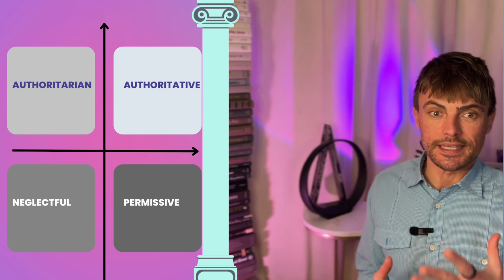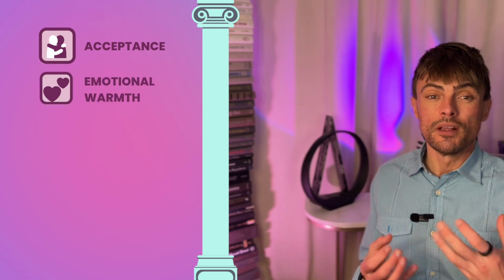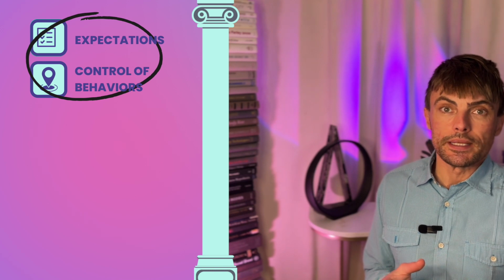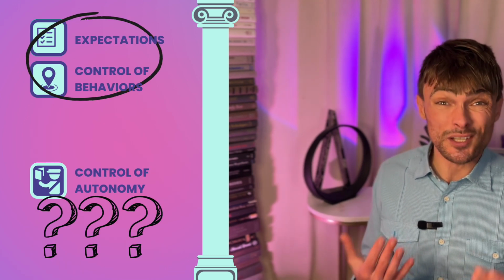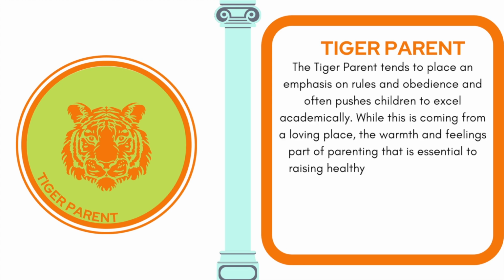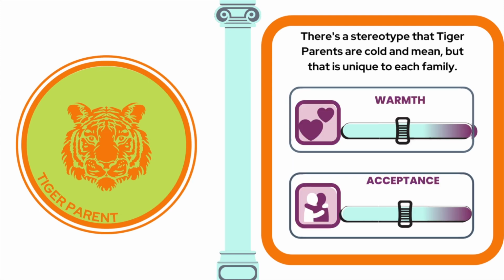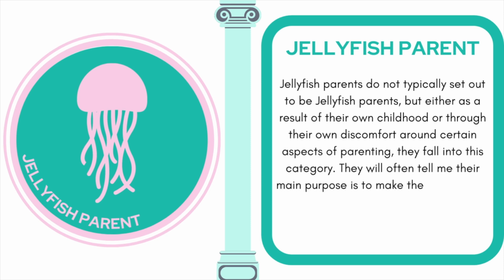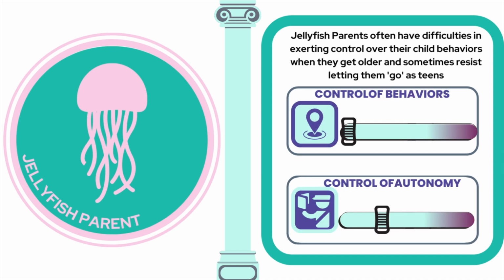Parenting Teens - Parenting Styles Explained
Parenting Teens is already hard enough, but if your parenting style is not working or needs some adjustments, then things get even more complicated. The four parenting styles we're most aware off (authoritative, permissive etc) are based on the research of psychologist Diana Baumrind,who is most notable for her book "The parenting styles questionnaire." The book, based on a survey questionnaire, attempts to classify parent styles but hasn't really changed much to include parenting terms like 'Jellyfish Parenting' or 'Free-Range Parenting'. Here's my way of looking at her research to open up the variations there are in parenting styles.